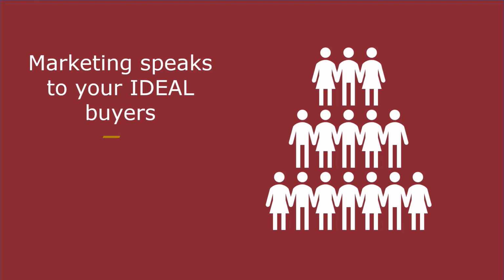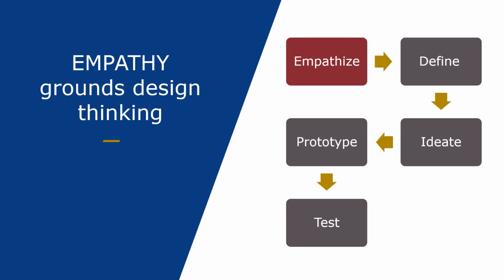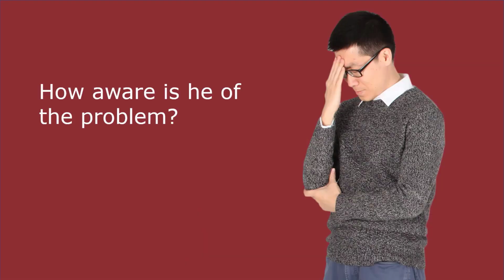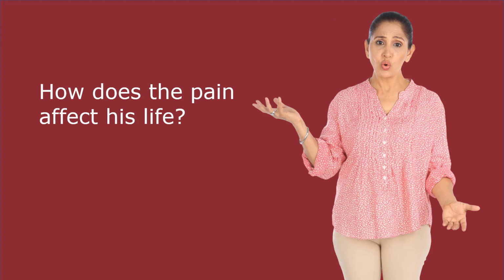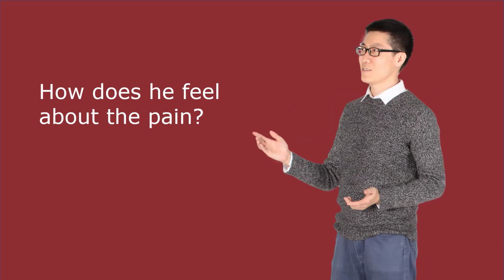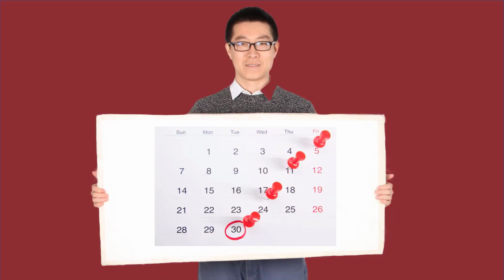Think Inc. Module 7: Defining Your Target Customer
Defining your target customer